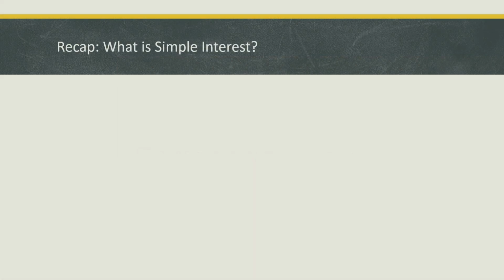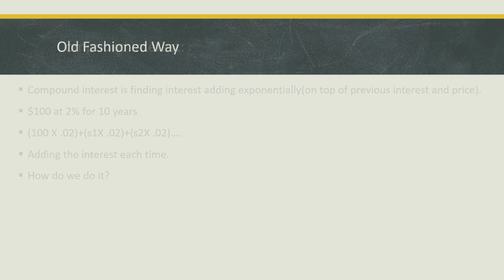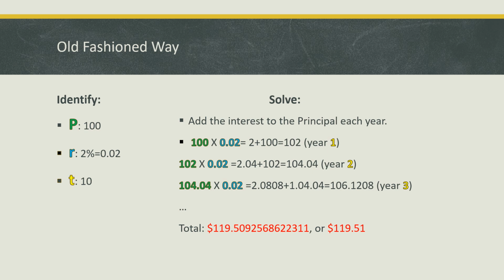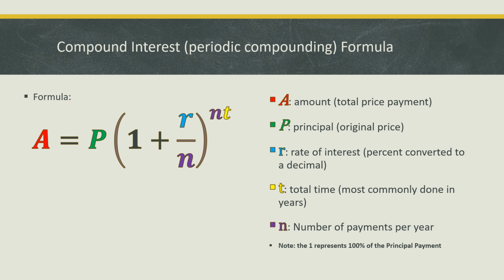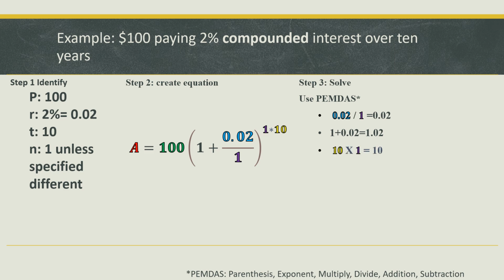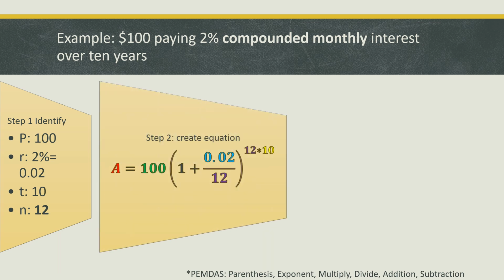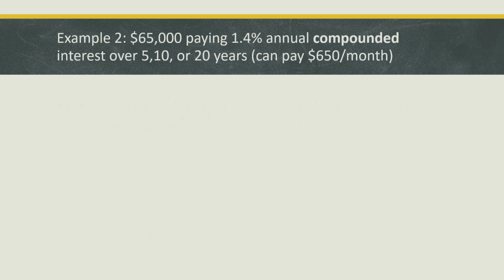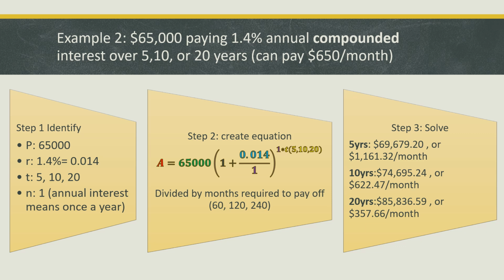Compound Interest Crash Course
A brief overview of Compound Interest.  if needed, see my other crash course video on Simple intrest.